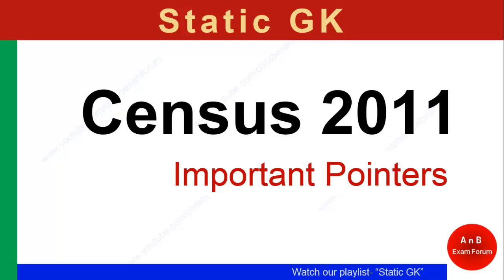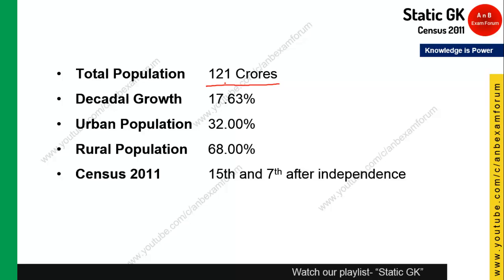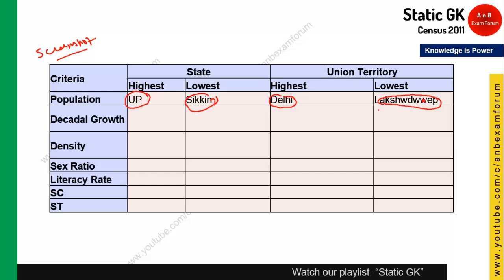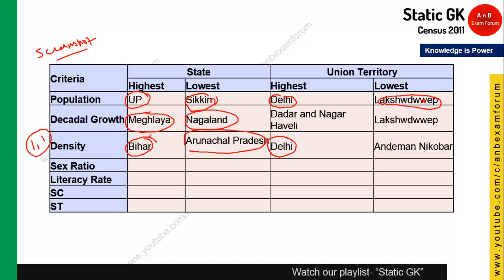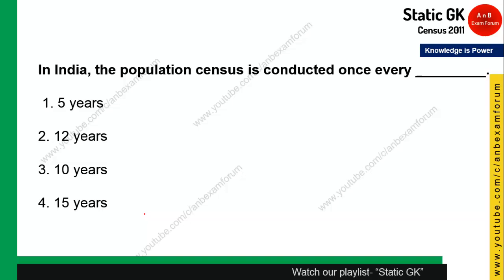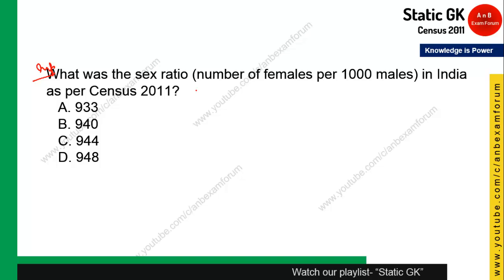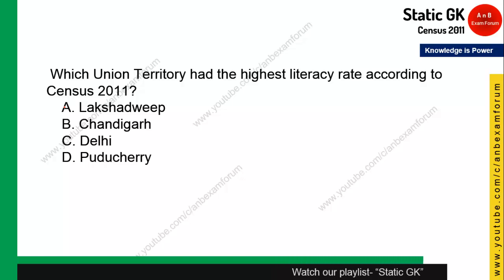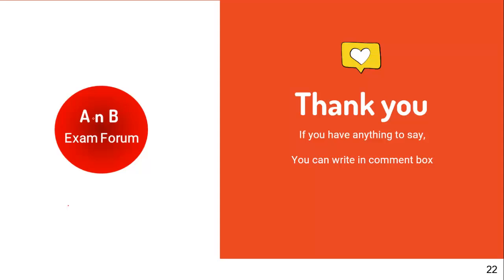SSC CHSL 2024 Exam Analysis | census 2011 - Important Pointers and MCQ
SSC CHSL Analysis 2024 | July 1st Shift | SSC CHSL Question Paper 2024 | SSC CHSL Exam Review Today | SSC CHSL Exam Analysis | SSC CHSL Paper Difficulty Level | SSC CHSL  July Exam Analysis

Welcome to our comprehensive analysis of the SSC CHSL 2024 examination, 1st July, 1st Shift! 🎯 Join us as we delve into the question paper, dissect the types of questions asked, and provide insights into difficulty levels and patterns observed. Whether you’ve appeared for the exam or are preparing for upcoming shifts, this video is packed with valuable insights to aid your preparation!